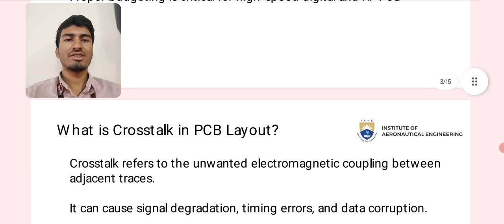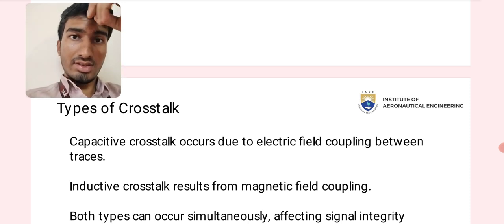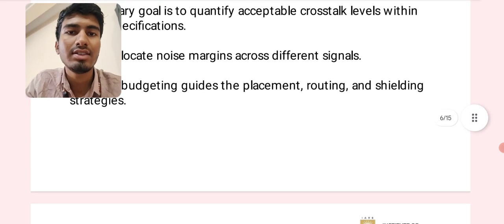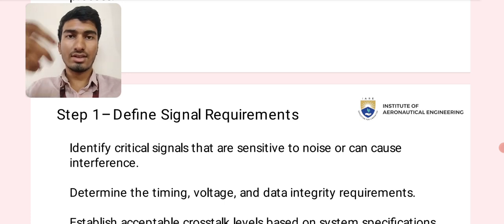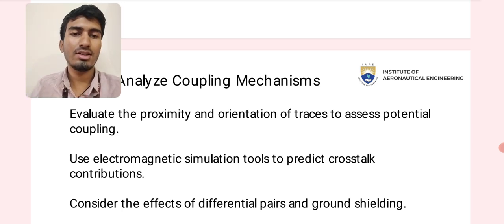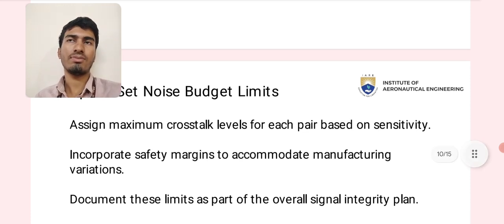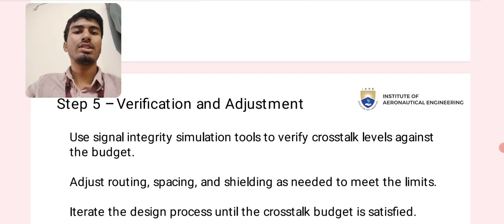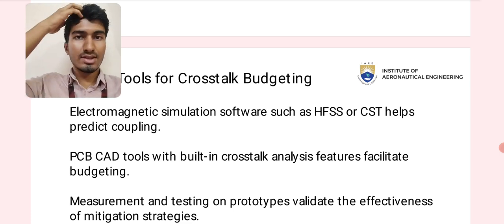High speed communication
It is the tech talk or the seminar on cross talk noise budgeting for pcb layout